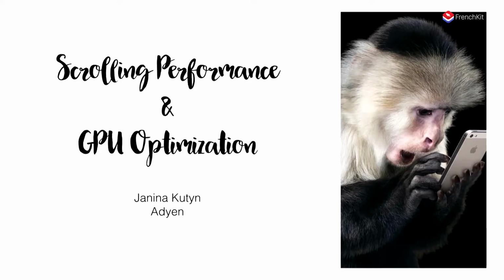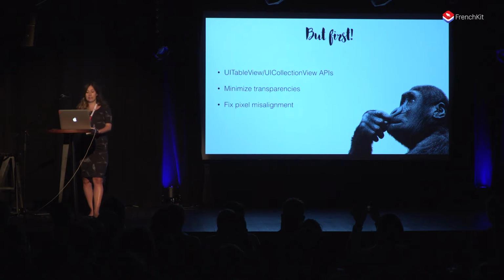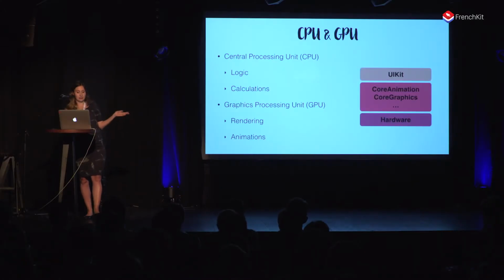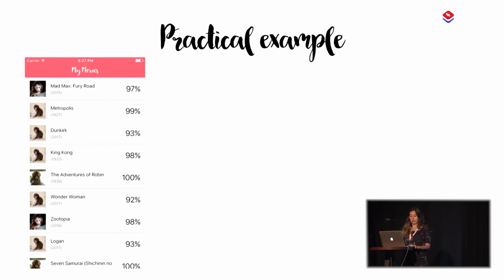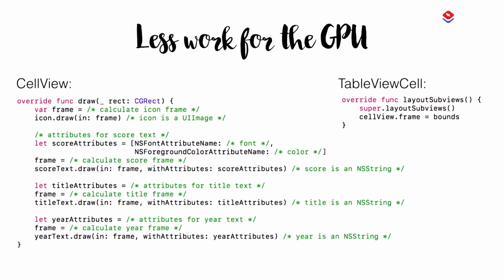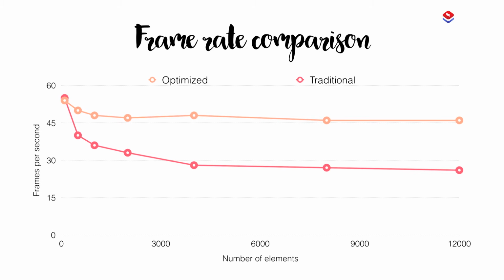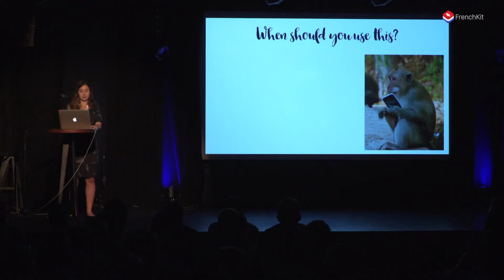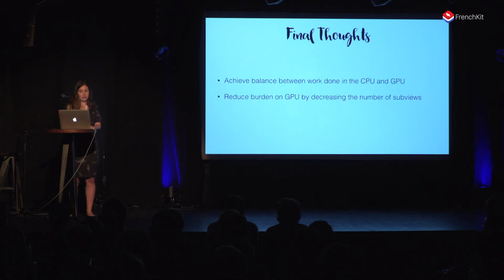FrenchKit - Table and Collection Views Optimization - Janina Kutyn